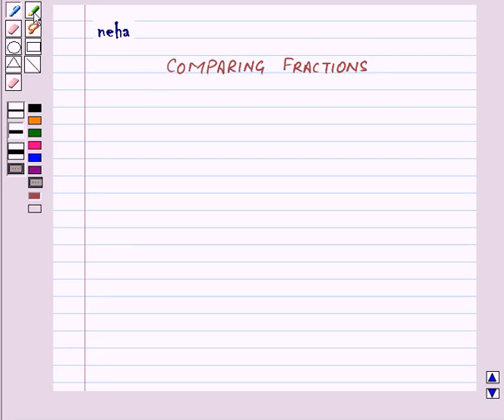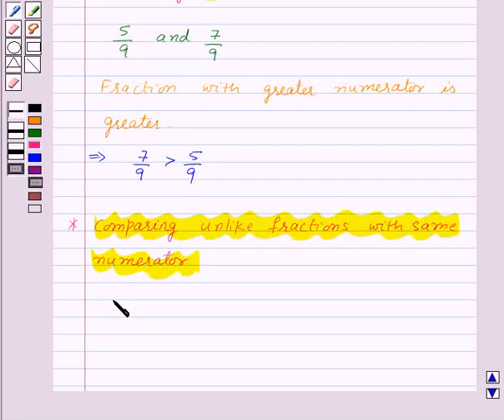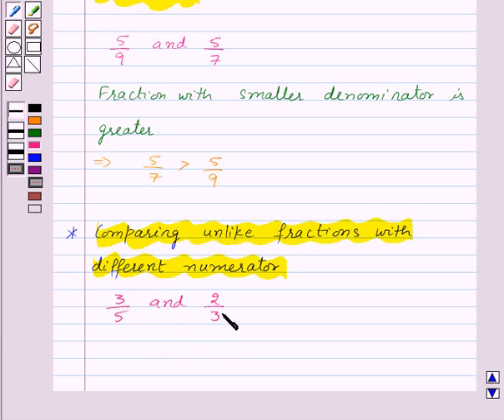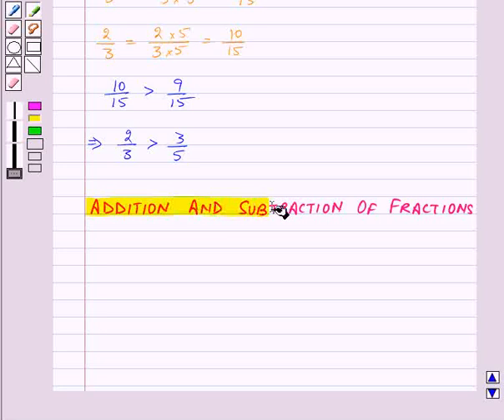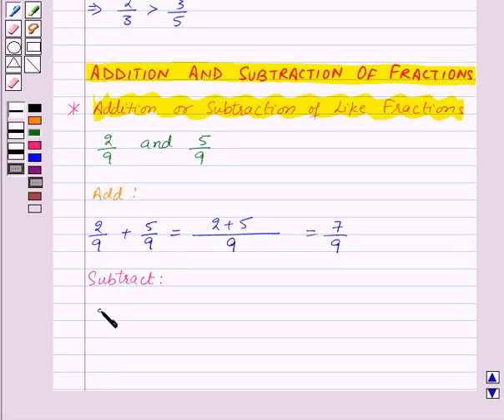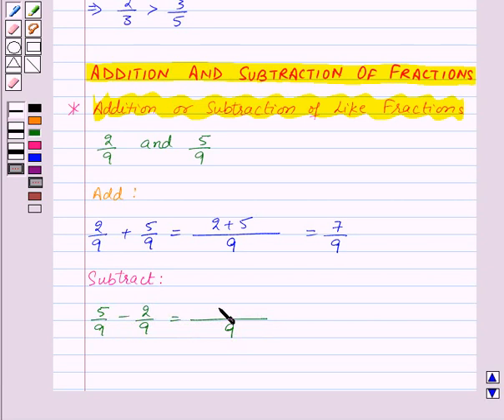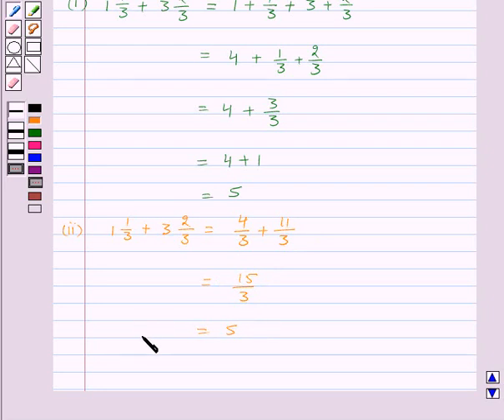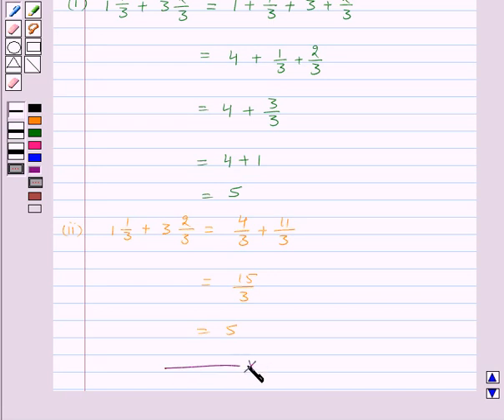Maths VI NCERT 2007 7 KC3